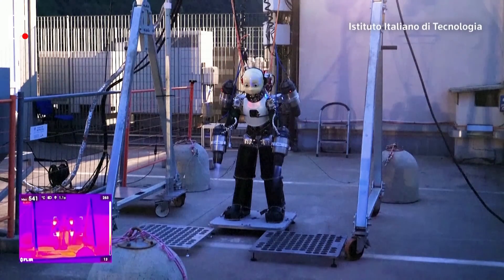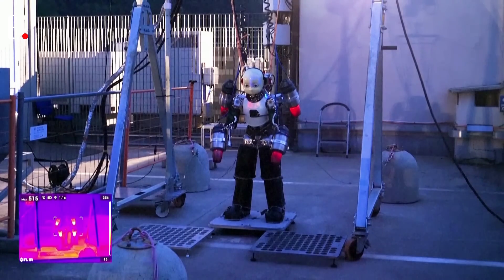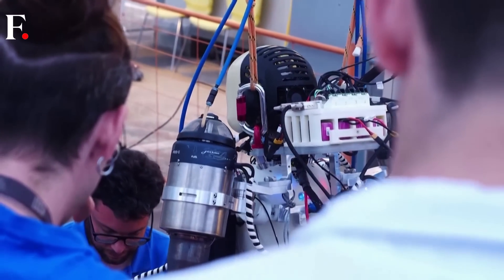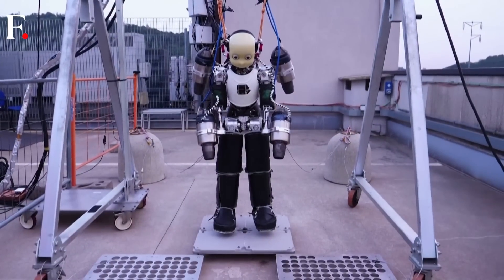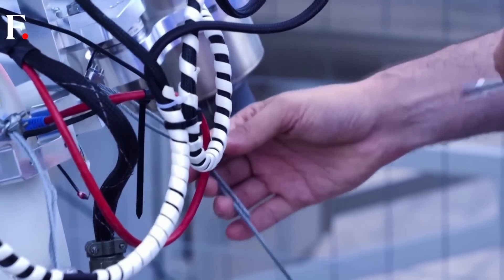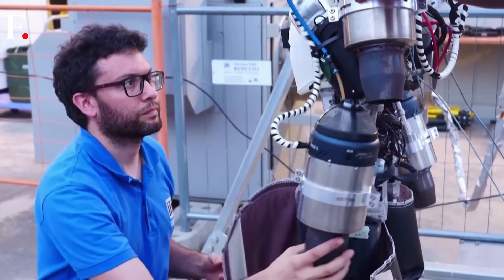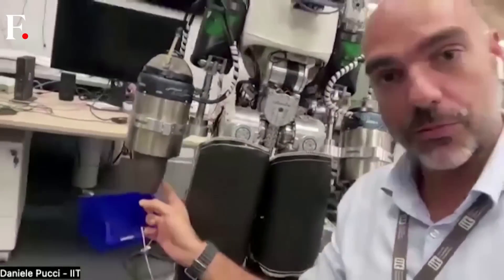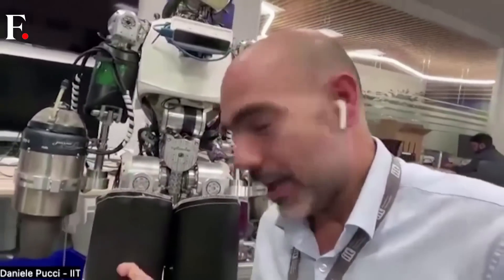Italy's Institute Training Flying Robots To Save Lives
Researchers at the Italian Institute of Technology are training their new humanoid robot to operate a jetpack, in a bid to train them for rescue missions while responding to disasters. Previously, they developed a two-legged robot known as iCub, which is now commercially available to researchers globally. Building on this, they sought to enable flight capabilities in the robot by equipping it with jet turbines, one on each arm and one on each shoulder. This upgraded flying version of iCub has been renamed iRonCub. The project represents a significant advancement in creating robots capable of performing complex aerial tasks in emergency situations. However, this prototype of a flying robot is still a long way from completion.